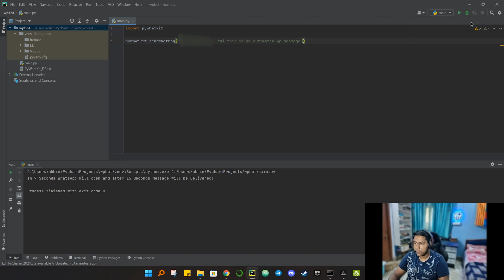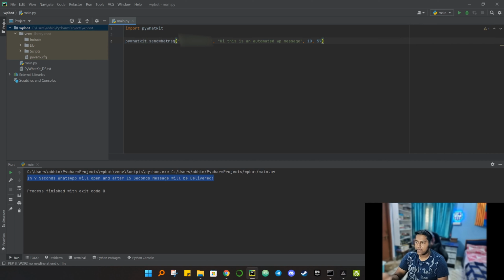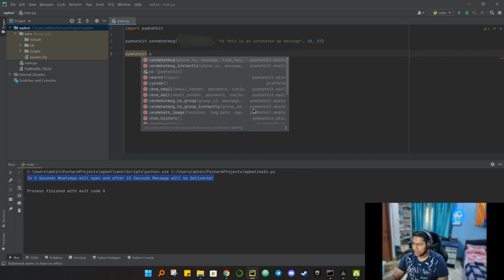AUTOMATE WHATSAPP USING PYTHON | PYTHON TRICKS EP1 | AUTOMATING THE BORING STUFF | MR_LAZY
In this video, I have shown how to automate WhatsApp text messages this can be a lifesaver in a lot of situations.

Also, comment on what should be the topic for the next video.